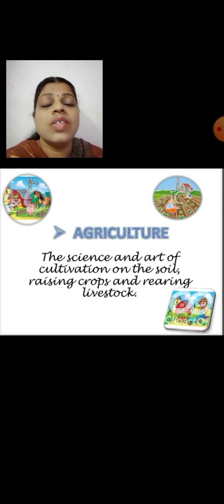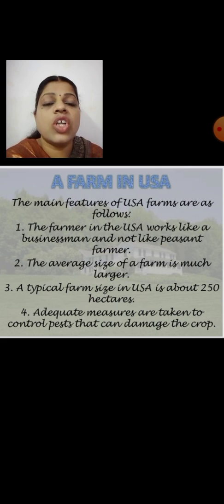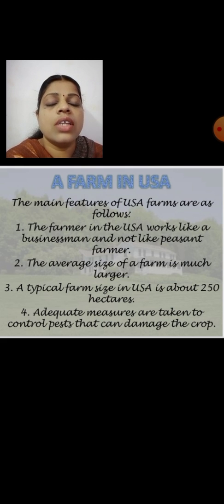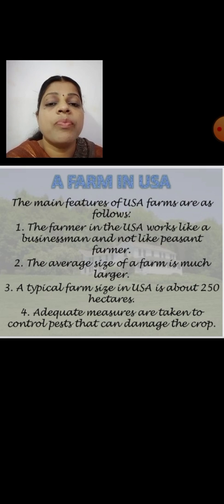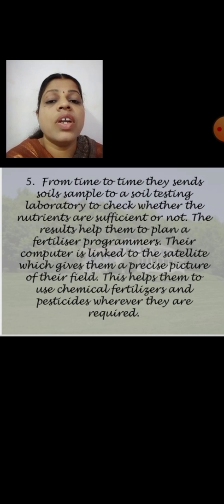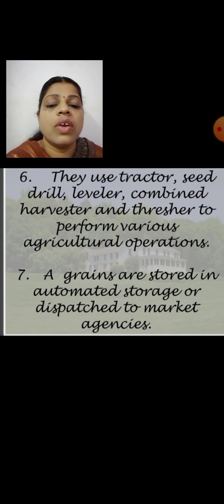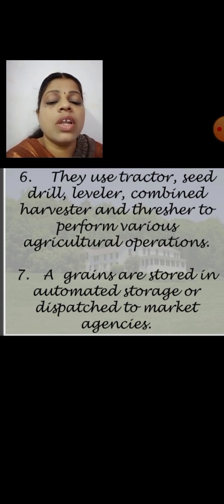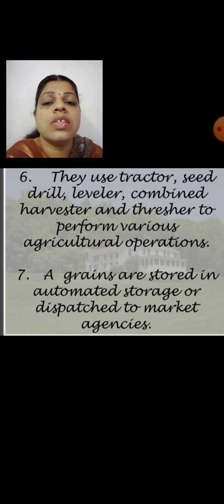Class 8,Geography, Module 4, 1/12/20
Chapter-Agriculture, Topic-Farming system in America